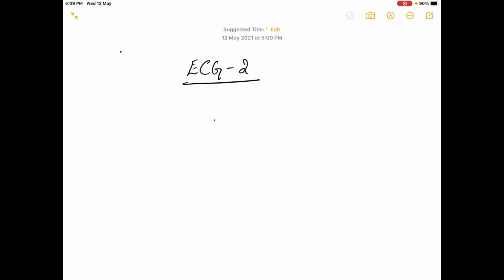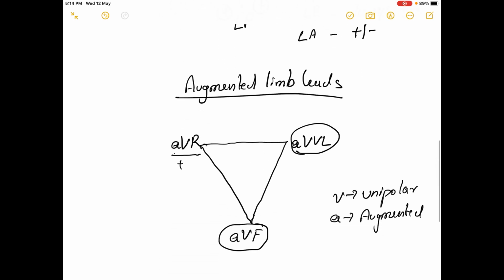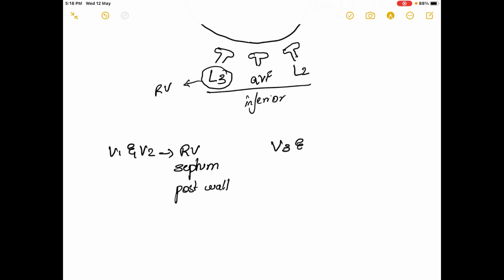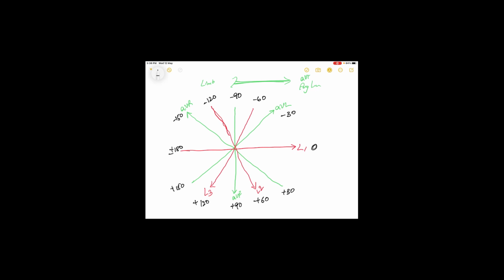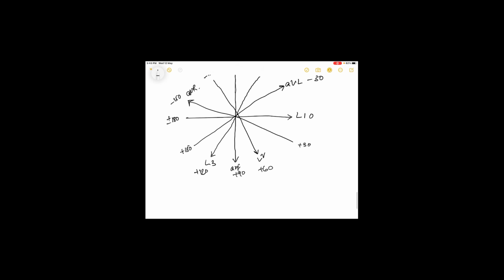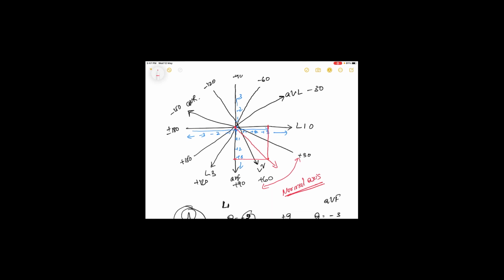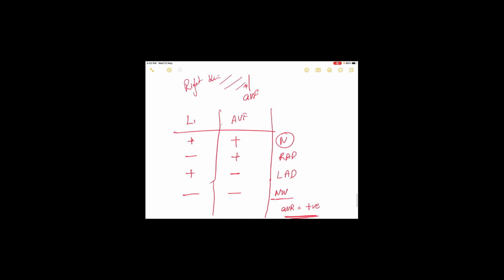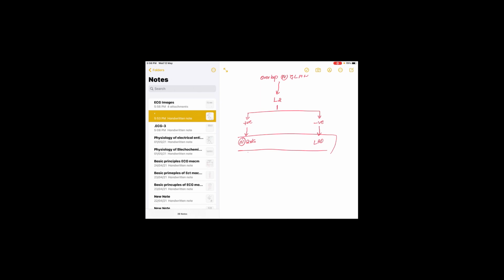ECG leads Dr. Nikhil Rs 999 only NEET PG FMGE Coaching 3 Years Incus App & Web